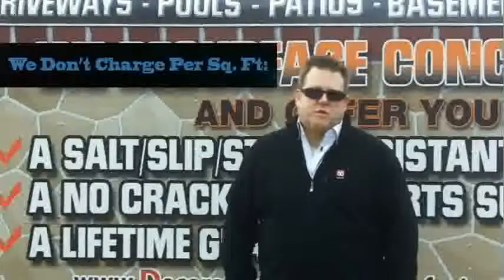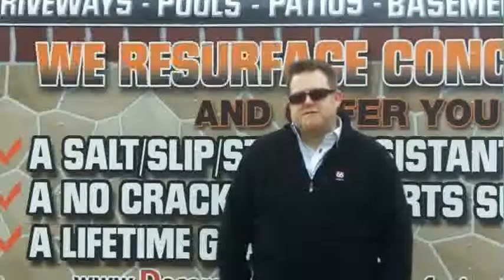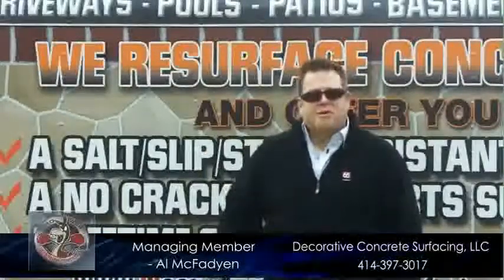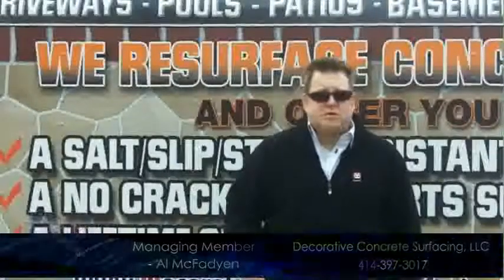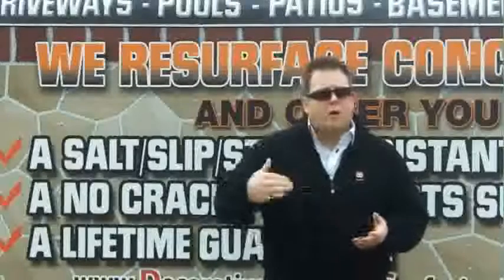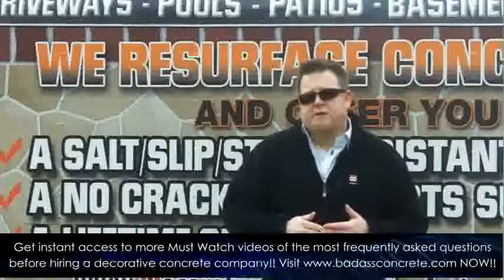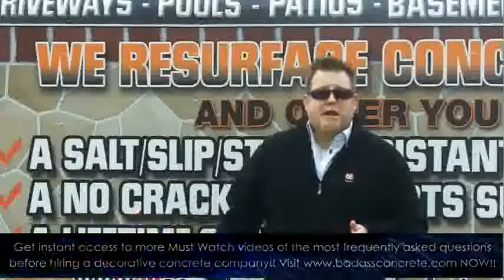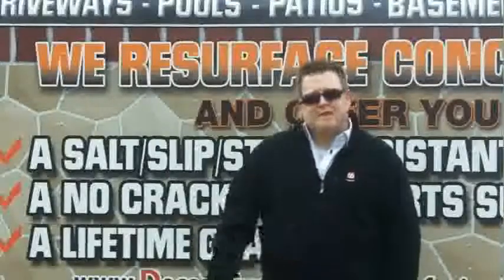How much per Sq Ft for Decorative Concrete - Bad Ass Concre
Milwaukee's #1& Most Referred Decorative Concrete Company
Decorative Concrete Surfacing is who we are-Bad Ass Concrete is what we do.

Decorative Concrete Surfacing, diverse and limitless world of concrete concepts. We are in the business of making your concrete look better than original, slip, salt, oil and mildew resistant and free of current cracks, pops or scaling.